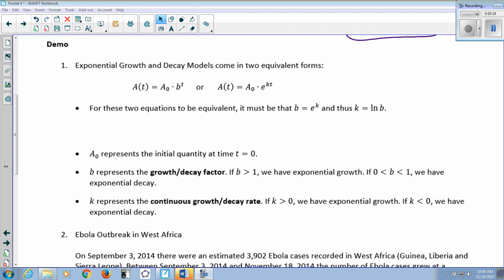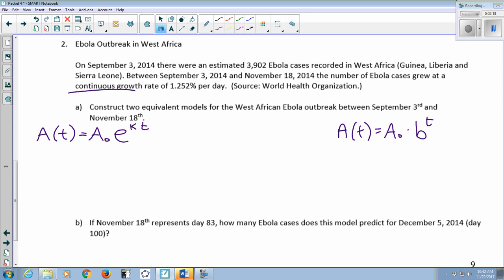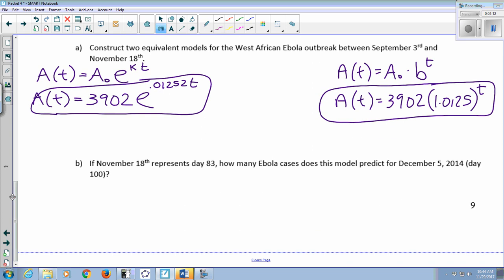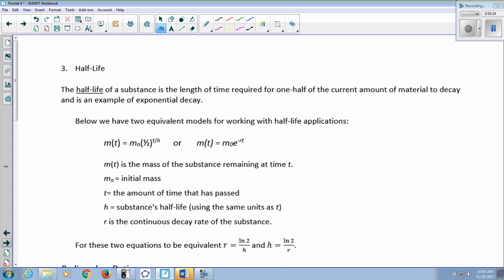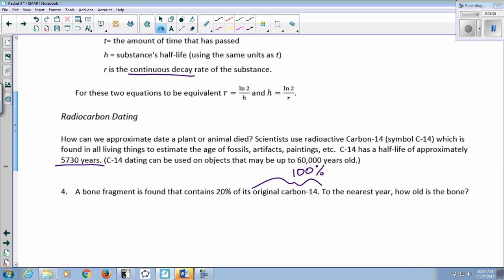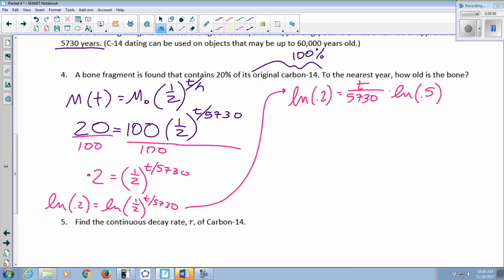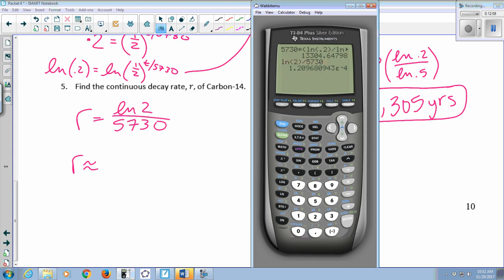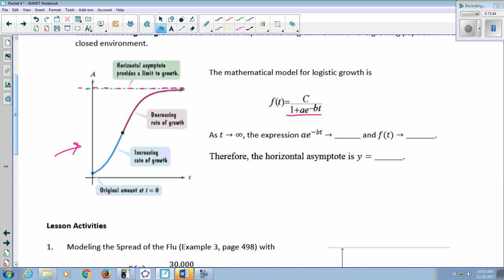Lesson 31 Demo